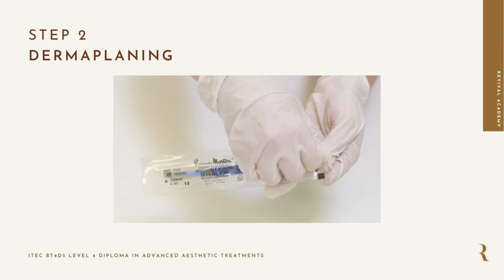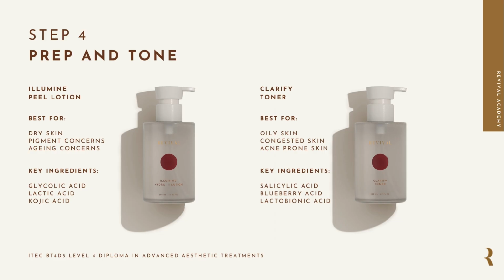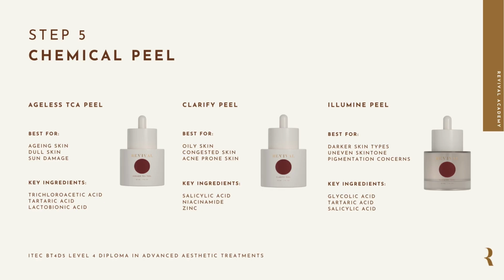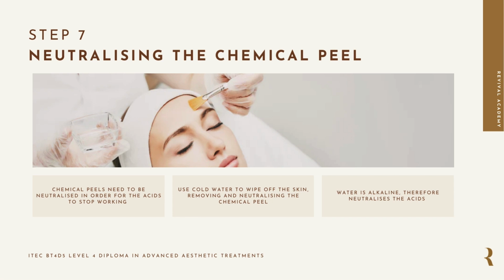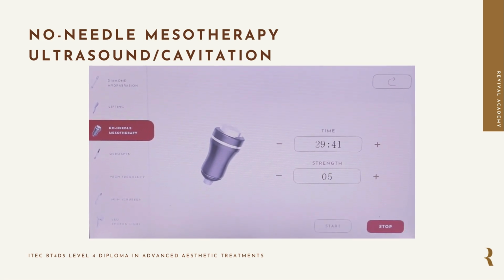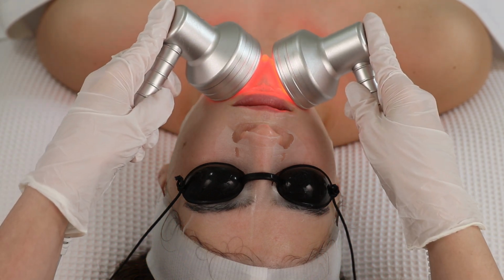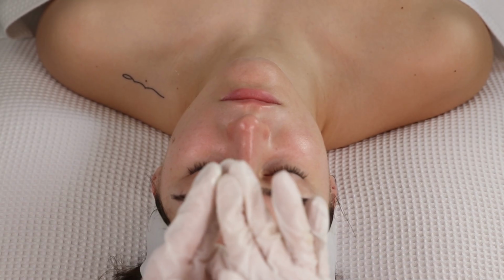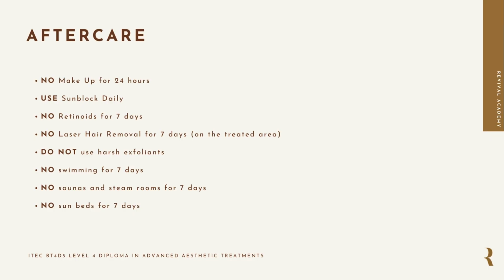VTCT/iTEC Level 4 Diploma in advanced aesthetic treatments. Enhance appearance using dermaplaning